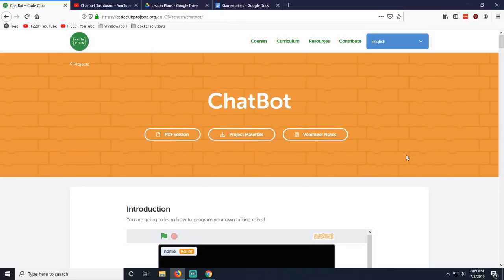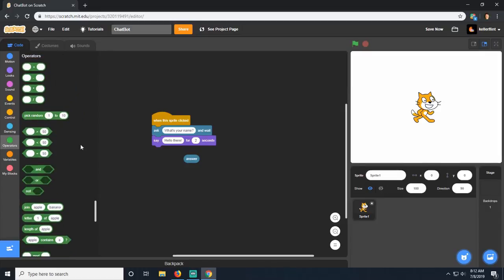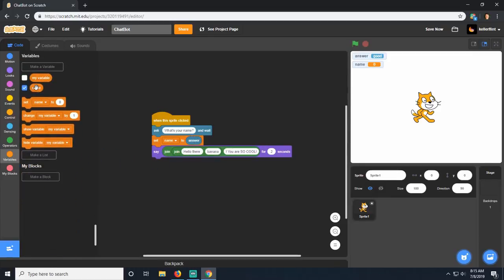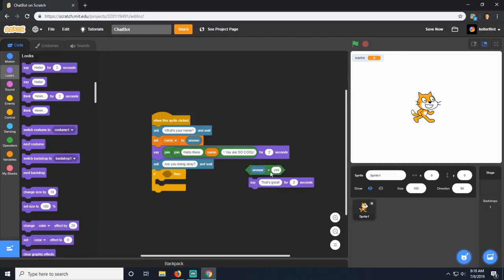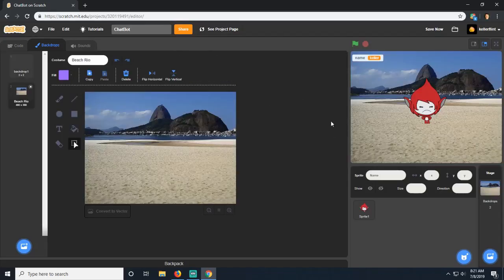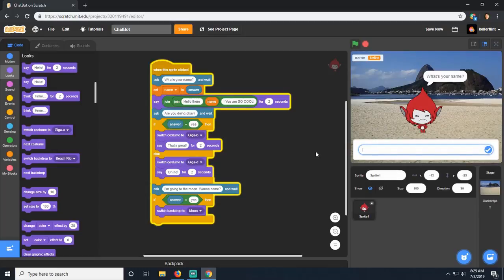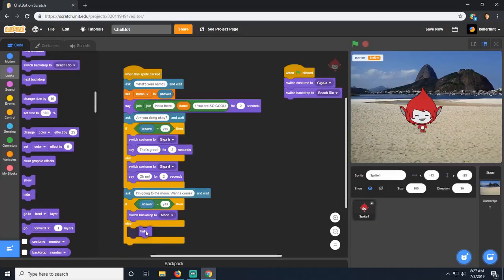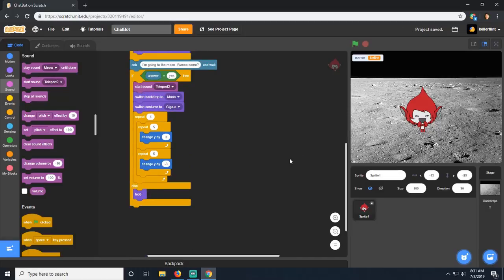Scratch 3.0 Tutorials: ChatBot Game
Learn how to create a game where you can talk to characters.

Part three of THE CODE is on computer 11 in the documents folder.